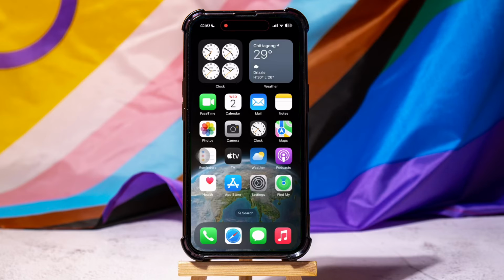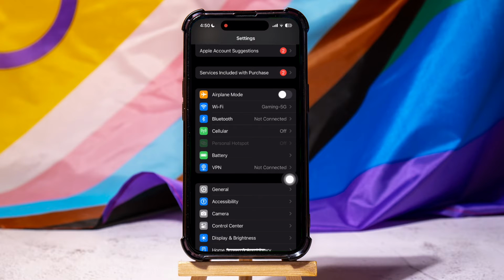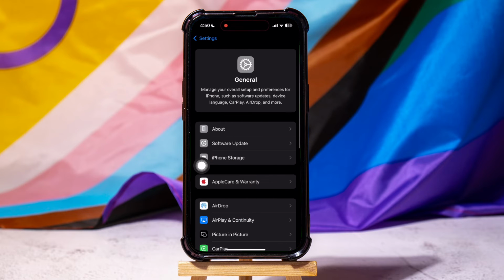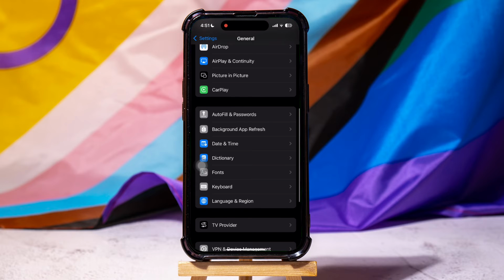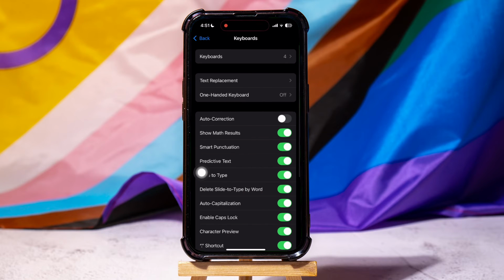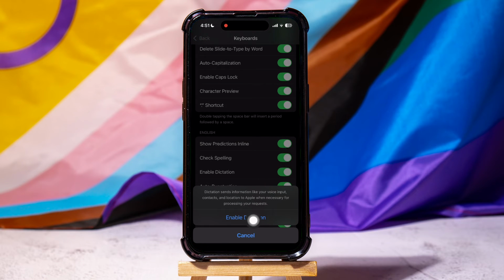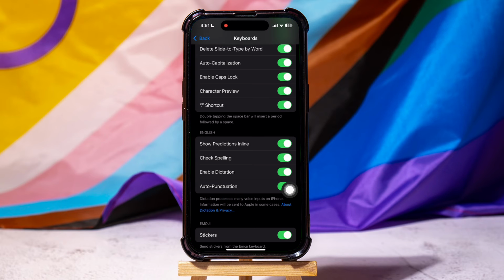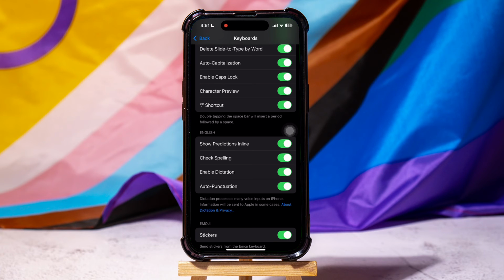How To Turn On Voice To Text On iPhone 2026 (Step-By-Step Tutorial)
Discover how to turn on Voice to Text on your iPhone and make texting a breeze! As someone who's always on the go, I know how crucial it is to send messages quickly and efficiently. In this video, I’ll walk you through the simple steps to enable voice-to-text functionality on your iPhone. Whether you're new to iOS or just haven't explored this feature yet, I've got you covered. We'll dive into settings, explore Siri's capabilities, and even troubleshoot common issues you might face. If you’ve ever wished you could just speak your messages instead of typing them out, this guide is perfect for you. So, grab your iPhone, and let’s make texting hands-free and super convenient.